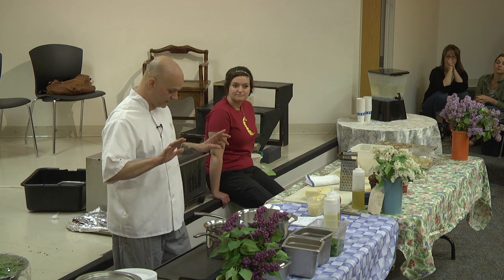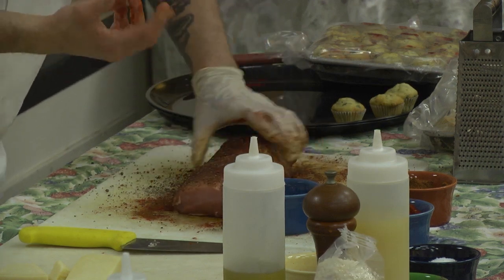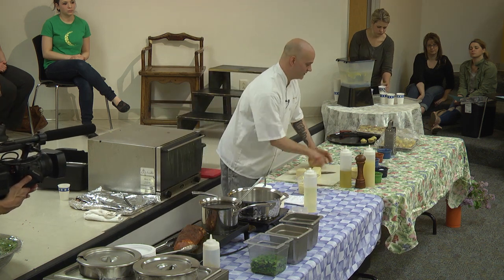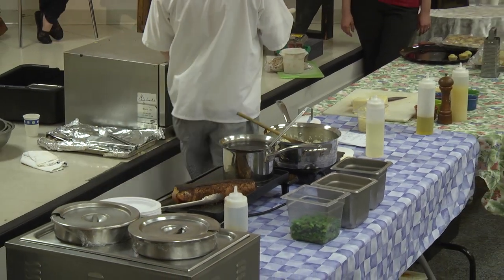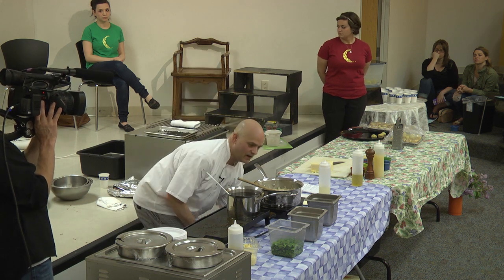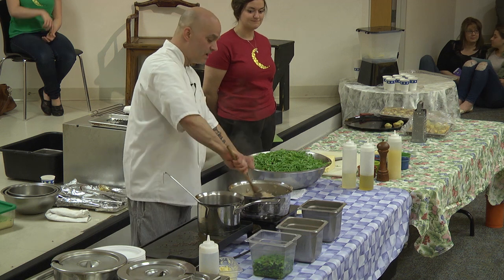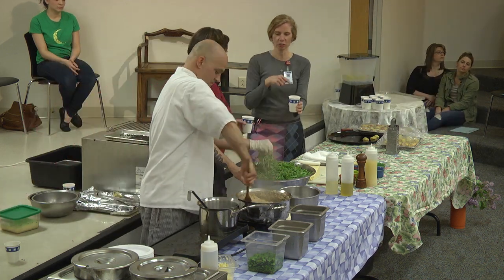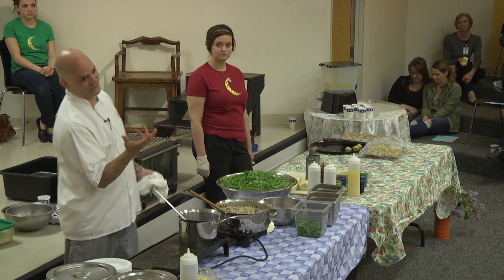Seasonal Chefs Crema Cafe 5/13/15